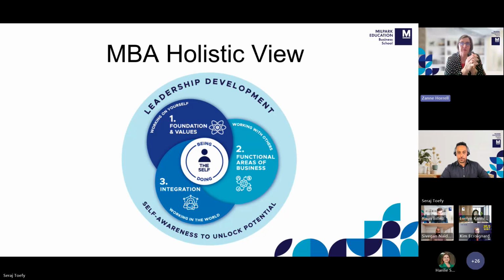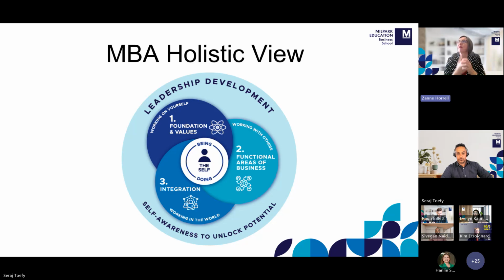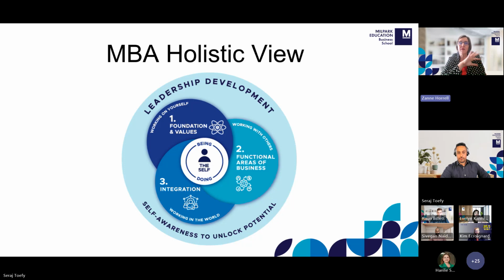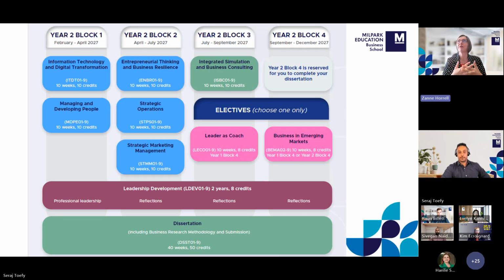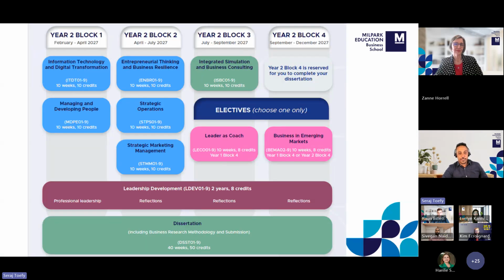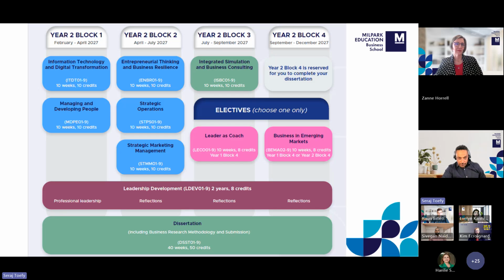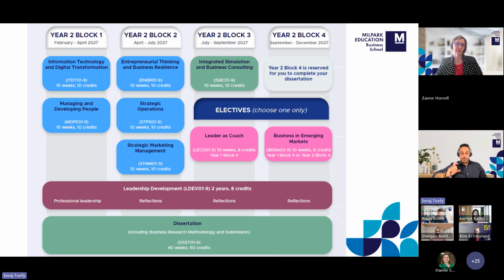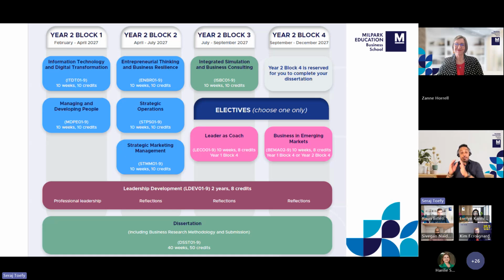Master of Business Administration - Information Session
Join the Business School and learn more about our Master of Business Administration in this dedicated information session. Our academic team will guide you through the qualification and show it equips you with the skills to navigate the fast-paced working world. Whether you’re beginning your academic journey or aiming to advance your career, this session will give you the insights you need to choose the right pathway.